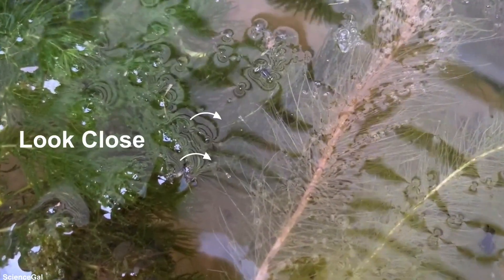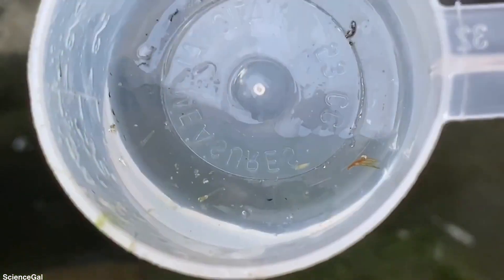Rice Fish Breeding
The Rice Fish are Breeding! This was the first time I saw the Oryzias latipes or Pearl Galaxy Medaka Rice Fish/ Japanese Rice Fish Females carrying eggs. Make sure you watch to the end, couldn't believe how many baby Rice Fish Fry I have.
ScienceGal-Kerri
Order my book, "The Ultimate Care Guide for Guppy Fish," Learn how to properly care for your guppies, whether you're a beginner or an experienced fish keeper. Give your fish the care they deserve!